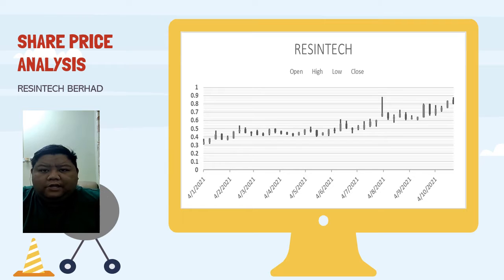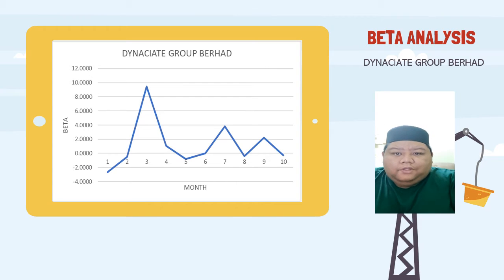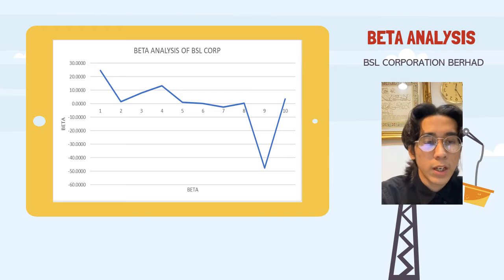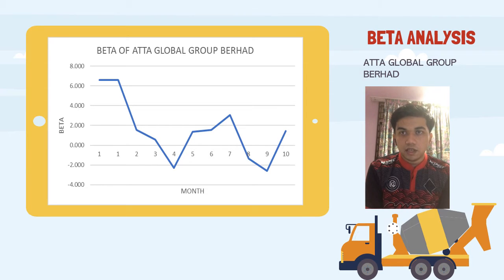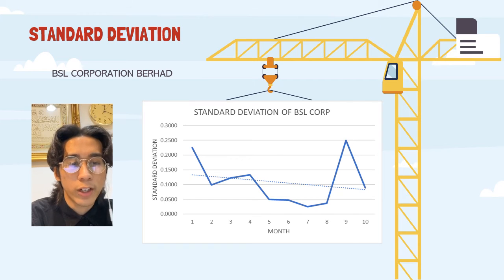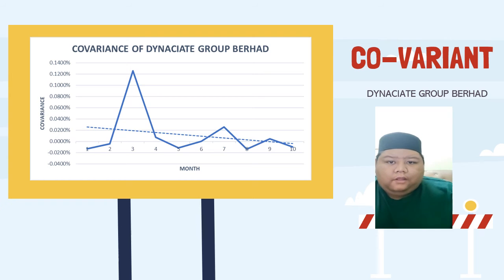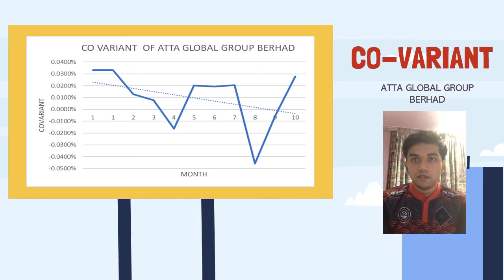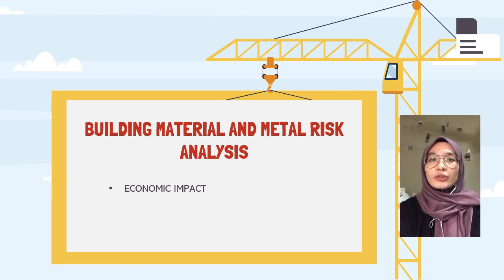ADVANCED FINANCIAL MANAGEMENT - GROUP 6 INDUSTRIAL PRODUCT BUILDING MATERIAL AND METAL (BAC5)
Presentation on subject Advanced Financial Management from Group 6 Bachelor Accounting 5